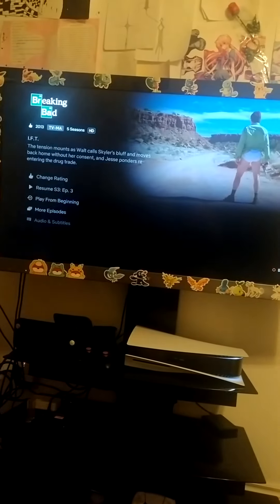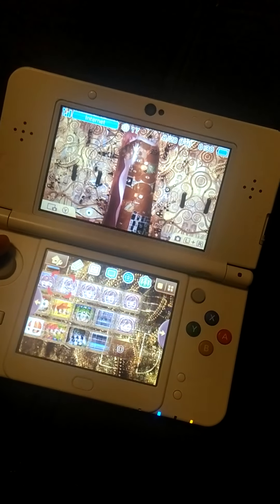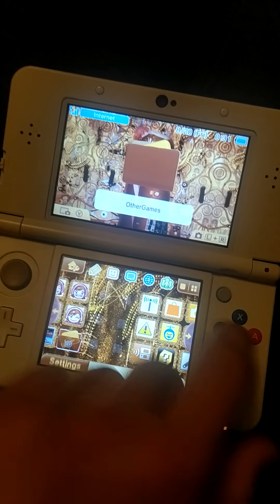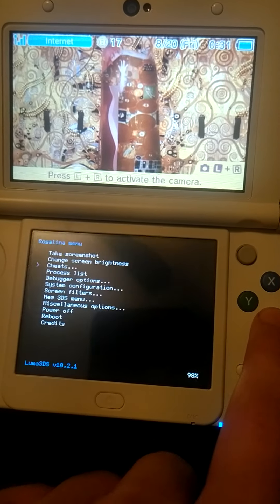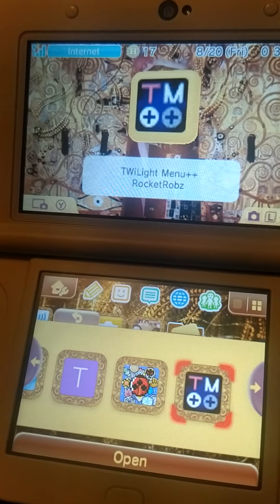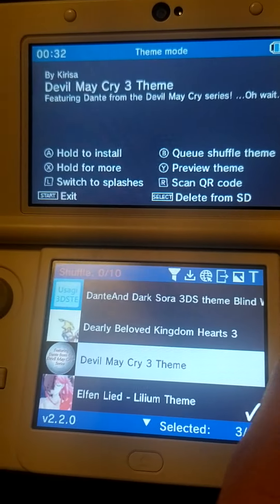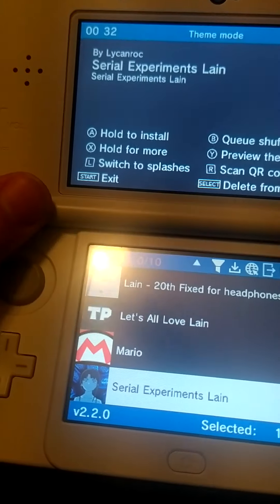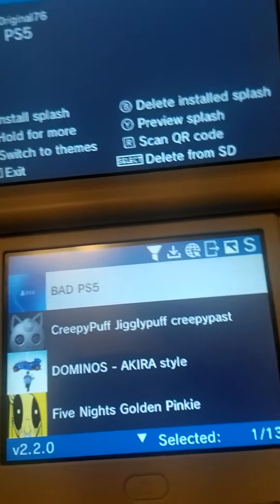Flow's 3ds w Custom firmware Luma3ds